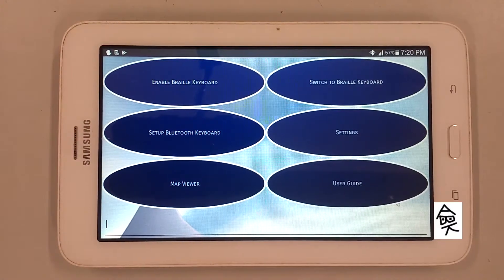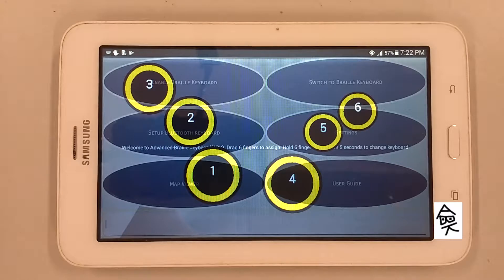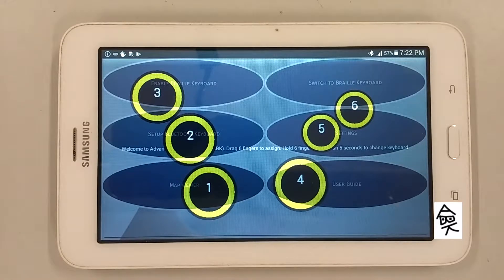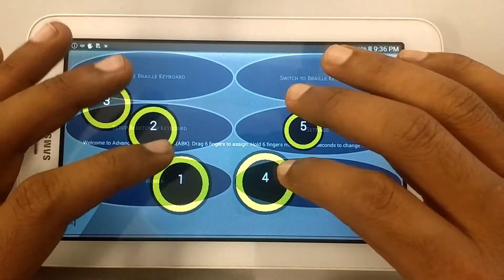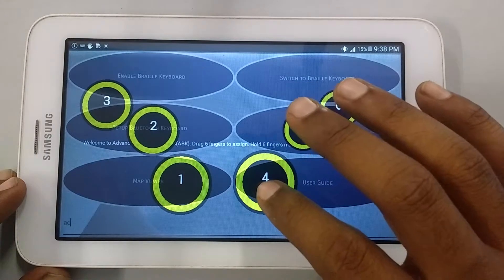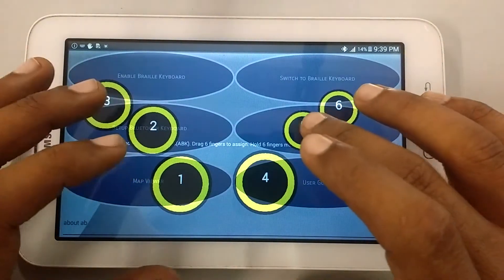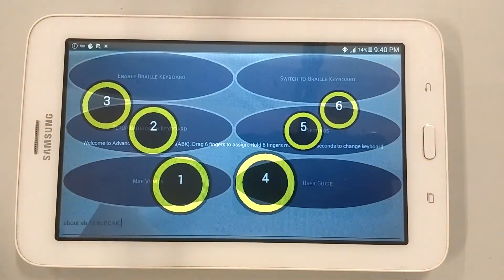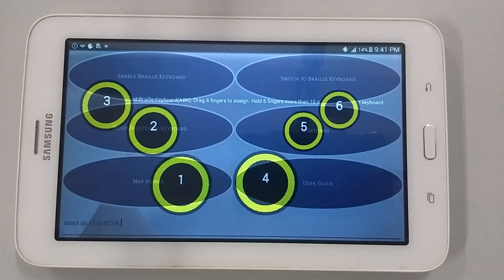Advanced Braille Keyboard Tutorial Part 2 : Braille Screen Input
Advanced Braille Keyboard(A.B.K) is basically a tool for typing text in smart devices.
It allows one to use touch screen(Braille Screen Input) or physical keyboard connected through Bluetooth or OTG cable
to type text in a Perkins-like way, ie braille patterns.
Simultaneous multiple press of combination  will produce respective letters.

Input text using Braille Screen Input.

Before using this feature make sure your device has multitouch capability using applications like 'Multi Touch Test'.
You can not use this feature if maximum touch count supported on screen is less than five simultaneous touch.

Since multitouch have conflict with touch-by-explore one has to suspend Android Accessibility Suite(TalkBack) before using Braille-Screen-Input.
So update your Android Accessibility Suite(TalkBack) and enable shortcut to suspend TalkBack.

Now double tap on any text area, suspend TalkBack by pressing volume up and down together and start typing.

One has to assign dots before using the touch board.

Different types of braille screen inputs are available in A.B.K.
They are Lap-Top-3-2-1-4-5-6 which is default, Lap-Top-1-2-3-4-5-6, Two-Hand-Screen-Outward, and Manual.
You can change braille screen type from Braille-Screen-Input preferences.

Lap-Top-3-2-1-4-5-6, Lap-Top-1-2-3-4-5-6, and Two-Hand-Screen-Outward need your device capable of six simultaneous touch.

The Lap-Top-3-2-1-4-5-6 is the default type.
Right ring finger dot 6.

In Lap-Top mode one has to touch and drag 6 fingers and release to assign the dots.
Also one can reassign while typing by simply dragging 6 fingers again.

You shall feel a vibration if any of your fingers is on the border of the screen.

The finger in the left end will get dot-3, next right will get dot-2,
next right dot-1, and remaining will get 4, 5, and 6.

ABK's Braille Screen Input comes with a set of gestures,
One finger swipes from dots upward/downward or right/left,

Dot-1 - Switch language, Backspace Word.
Dot-2 - Move cursor right/left.
Dot-3 - Move cursor word right/left.
Dot-4 - space, backspace.
Dot-5 - abbreviation prevention/expantion, punctuation and numbers.
Dot-6 - Capital/twice for Caps lock, Newline.
Outside - space, backspace.

Two finger left - Shrink keyboard,
Two finger right - Expand keyboard,
Three finger right - Go / send / Search,
Three finger left  - Select another keyboard(Quit from ABK).

Apart from the gestures ABK features a set of touch hold commands.
Releasing combinations after half of one second will produce special characters or effects.

Hold dot 4 and release for a space,
Hold dots 1 and 2 simultaneously and release for backspace,
Hold dot 1 for expanding abbreviations,
Hold dot 3 for switching the language,
Hold dots 3 and 6 for punctuation,
Hold dots 1 and 4 for word deletion,
Hold dots 1 and 5 for new line,
Hold dot 6 for capitalise the next letter,
Hold dot 6 twice to enable caps lock, and ,Hold dot 6 twice again to disable caps lock,

Hold dots 1 and 3 for send, go, or search.
Hold dots 2 and 4 for map switching.

the map switching is mainly used in Indic languages, where one needs to type vowel in independent form in middle of a word.
You can reassign touch hold combinations from settings.